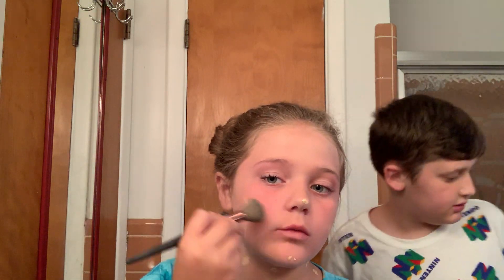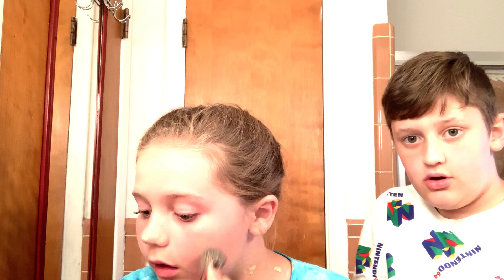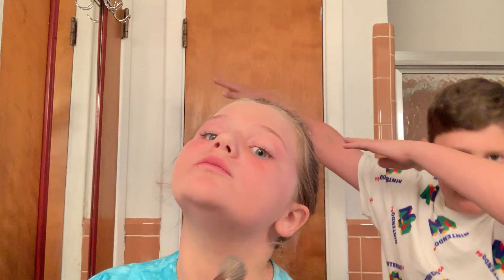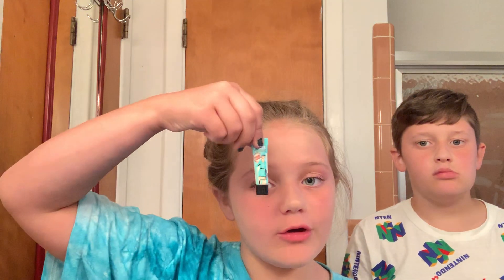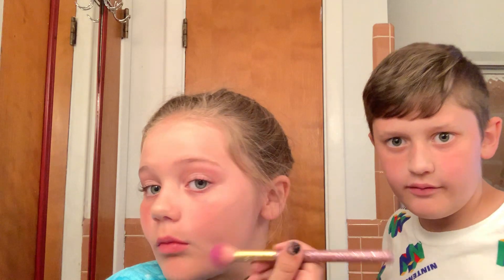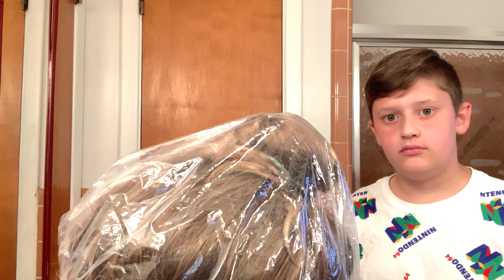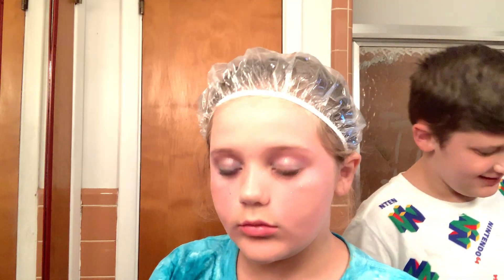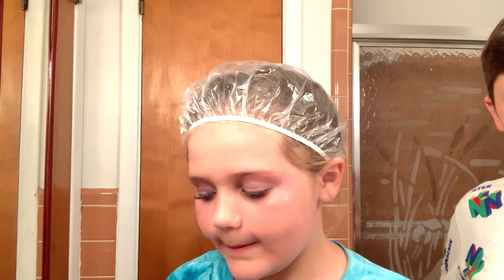Galaxy makeup tutorial